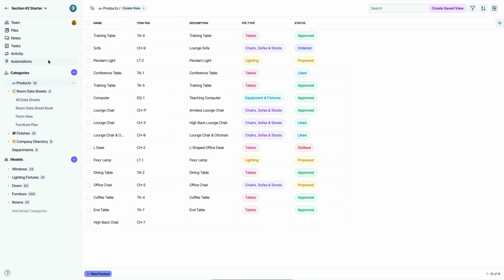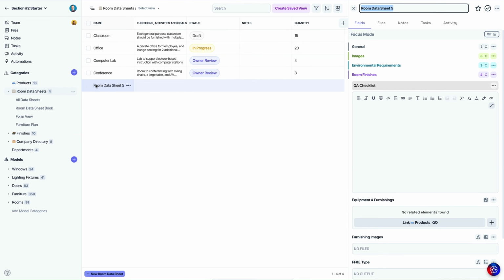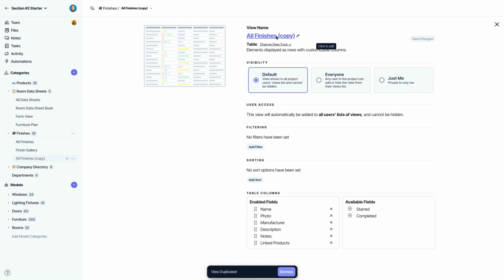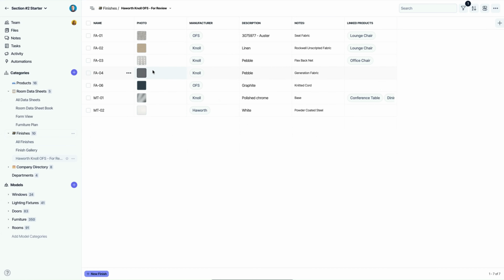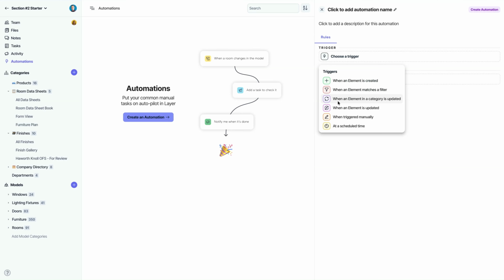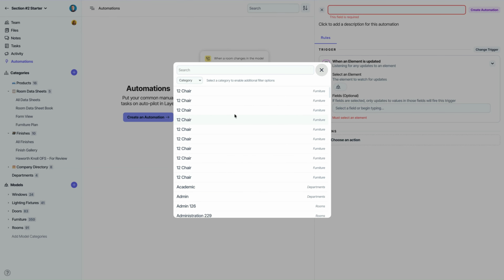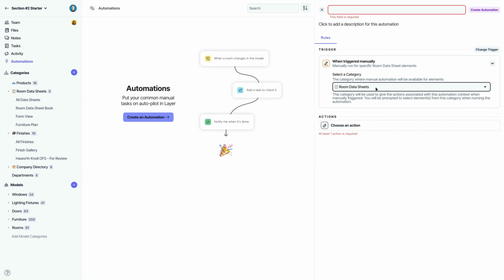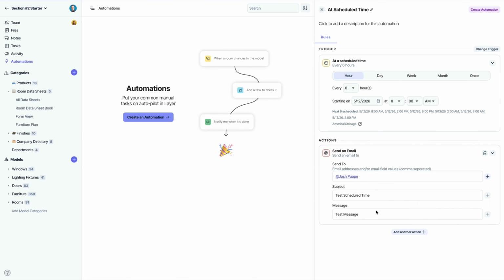Layer Maker Course: Automation Triggers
Every automation in Layer has two sides, the when and the what. This episode covers the when side: the six automation triggers that control exactly what causes your automation to run, and how to pick the right one.

Learn when to use each of Layer's six automation triggers, what makes them distinct, and the field filter technique that keeps event-driven automations from firing on every minor edit.

Element is Created: fires the moment a new element lands in a category; ideal for initializing default values on new records
Element Matches a Filter: fires when a record newly matches your criteria (non-retroactive by design)
Element in Category is Updated: watches an entire category; use the field filter to control noise
Element is Updated: same idea as above, scoped to one specific element
Manual: the most intentional trigger; you decide exactly when it runs and on which records
At a Scheduled Time: recurring or one-time; includes a preview of the next six scheduled runs before you save.

This is part of the Layer Maker Course, a practical series for AEC teams building data and workflow systems in Layer.

Next up: Automation Actions, the five action types that do the actual work once a trigger fires.

Layer is a data and workflow platform built for architecture, engineering, and construction firms. Core use cases: Room Data Sheets, Building Survey, FF&E management, and Construction Administration.